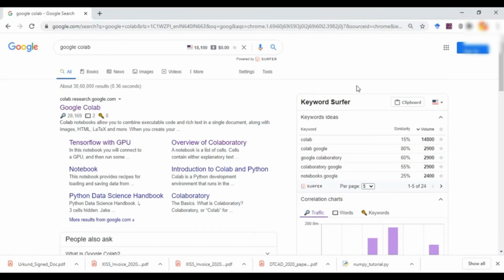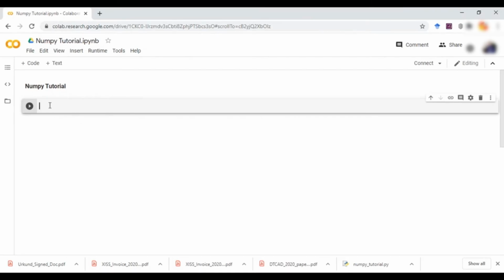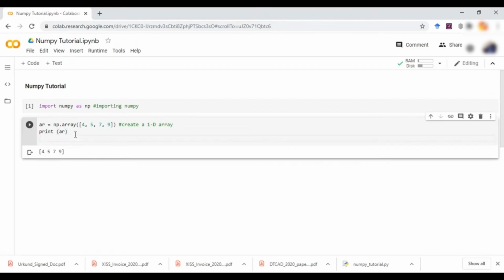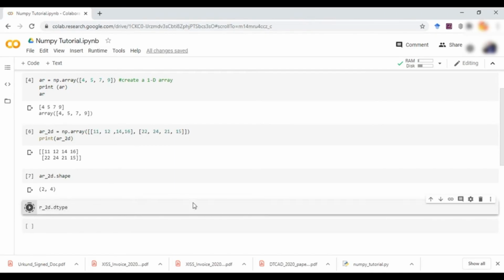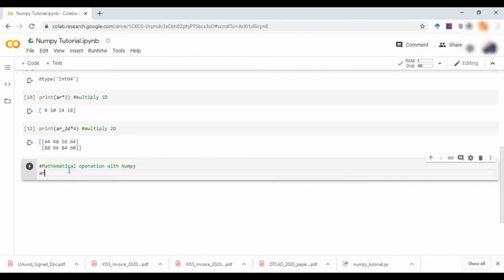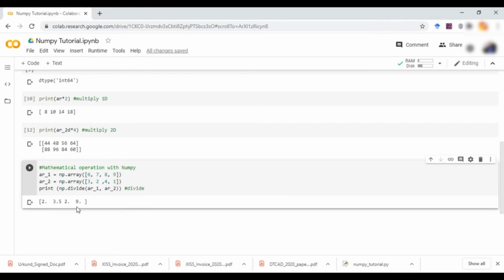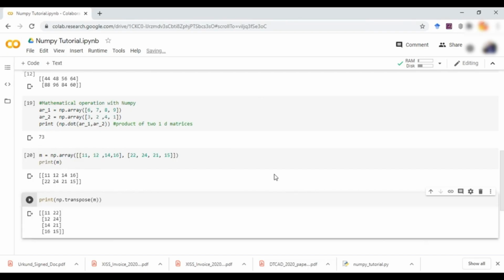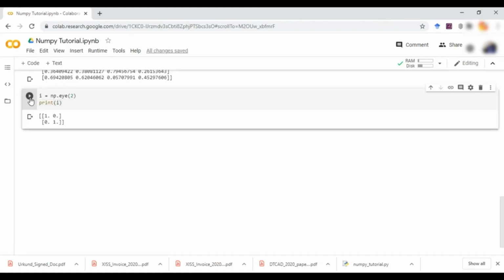Python for Beginners (#11) : Numpy in Python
📌 Master Python Numpy in Just Minutes! 🚀 | Python Programming for Beginners

Unlock the power of numerical computing with this fast and beginner-friendly NumPy tutorial! In just 20 minutes, you'll learn everything you need to get started with NumPy — from installation and creating arrays to slicing, reshaping, and performing powerful mathematical operations. Whether you're a student, developer, data analyst, or aspiring machine learning engineer, this crash course is designed to give you hands-on experience with real-world examples and practical insights. Discover how NumPy outperforms regular Python lists and why it’s the backbone of data science and machine learning workflows. With clear explanations and easy-to-follow code, this is the ultimate starting point for anyone looking to boost their Python skills. Watch till the end and take your first step into the world of high-performance data computing with NumPy!